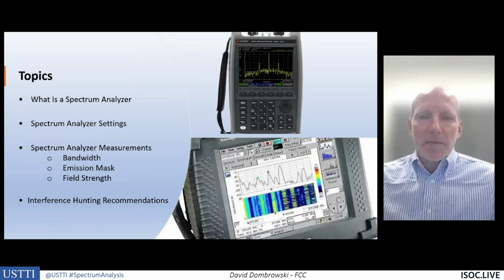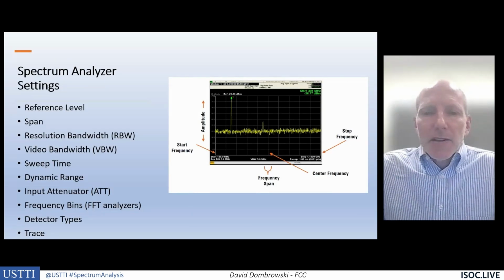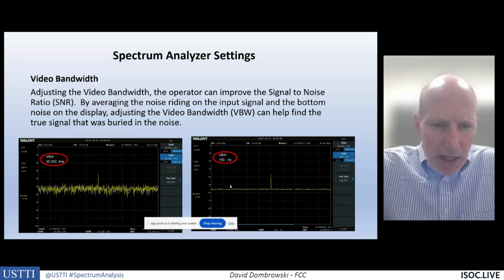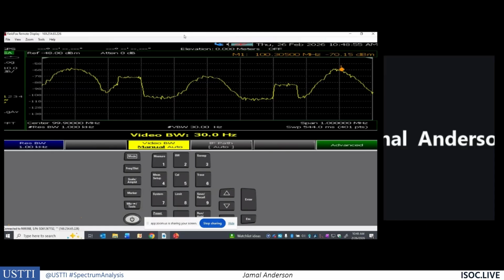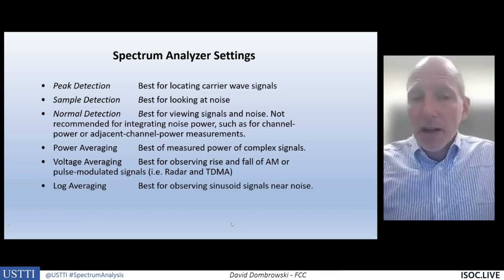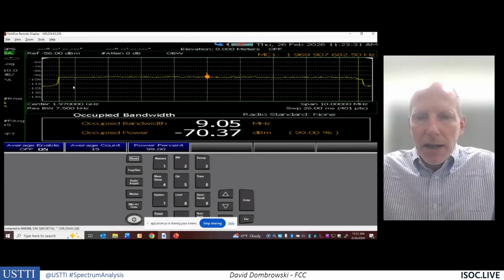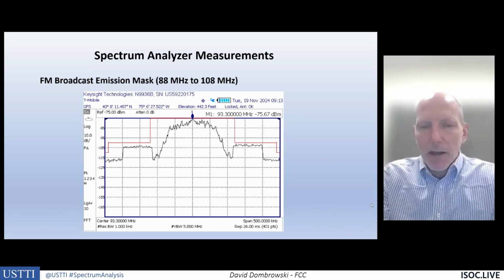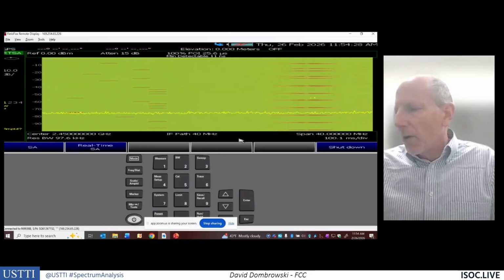Spectrum Analyzer Basics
On February 26, 2026,  the United States Telecommunication Training Institute (USTTI) hosted a webinar 'Spectrum Analyzer Basics' as part of the 'Special Topics in Spectrum Monitoring and Radio Frequency Interference Resolution Series'. An overview of spectrum analysis and the measurements that spectrum analyzers can perform including bandwidth, emission mask, and field strength measurements were discussed.  Topics included how a spectrum analyzer can measure Resolution Bandwidth, Sweep Rate, Video Bandwidth, Reference Level, and Attenuation demonstrating how changes to these settings impact your measurements. The presenter  introduced the various spectral traces demonstrating how the spectrum analyzer can be used to detect low level signals and methods to determine the source of that signal.

PRESENTER
David Dombrowski - Regional Director, Region One, Federal Communications Commission (FCC)

HOST/MODERATOR
Jamal Anderson